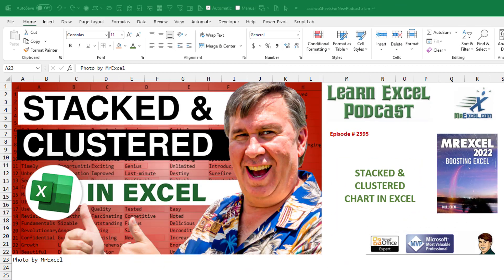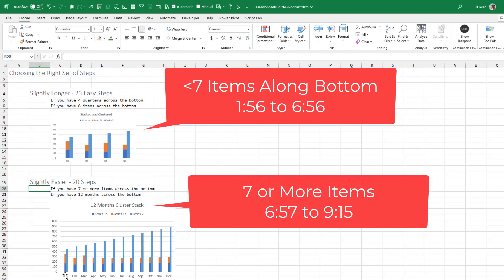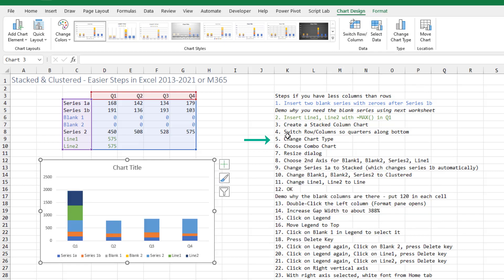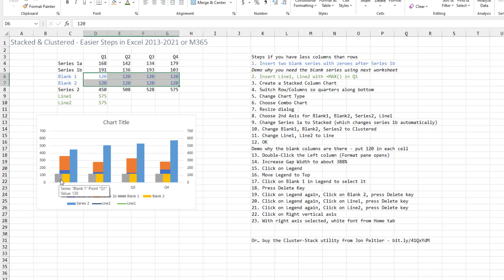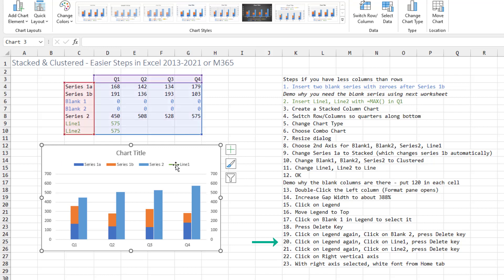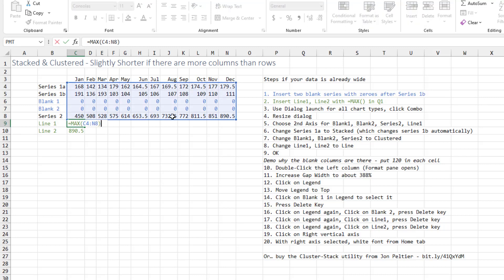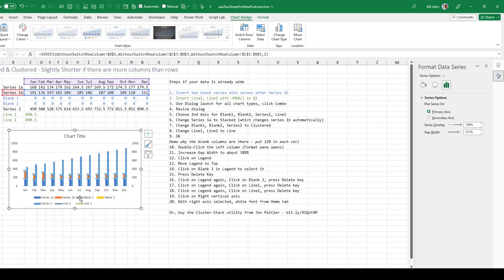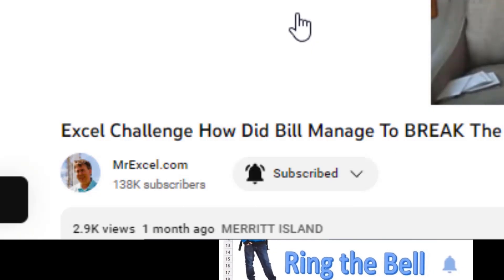Excel - Updated! How To Create Stacked And Clustered Bar Chart Excel - Episode 2595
Microsoft Excel Tutorial - Creating Cluster Stack Chart in Excel.

Welcome to episode 2595 of MrExcel's YouTube channel! In today's video, we will be discussing how to create a stacked and clustered chart in Excel. This topic was suggested by Jeff from Akron, who needs to stack two items on the left and compare them to a third item on the right. This can be achieved by using a stacked chart for the first two items and a clustered chart for the third item.

This video is an updated version of a 2009 tutorial, which has been one of my top 15 videos. However, with the introduction of Excel 2013, the process has become much easier and requires fewer steps. Therefore, I have decided to update the video for our viewers. Before we dive into the steps, I want to mention that my video is specifically for stacking two items next to a cluster. If you are looking for a tutorial on stacking and clustering for each column, check out Leila's video using the link in the top right corner. Additionally, Jon Peltier has a different version of clustered stacking, where each column is a stack. You can find the link to his video in the YouTube description below.

This video requires Excel 2013 or newer. There is an older video for Excel 2007 or Excel 2010

For other variations:
Leila has a video where each column has a Total (say 2000) and a second column showing a subset (say 500).

Jon Peltier sells a charting utility where there are quarterly clusters and every column contains a stack

Every demo of this chart has four quarters. Any time the items along the horizontal axis are 6 or less, you have to do a longer set of steps:
1. Insert two blank series with zeroes after Series 1b
2. Insert Line1, Line2 with =MAX() in Q1
3. Create a Stacked Column Chart
4. Switch Row/Columns so quarters along bottom
5. Change Chart Type
6. Choose Combo Chart
7. Resize dialog
8. Choose 2nd Axis for Blank1, Blank2, Series2, Line1
9. Change Series 1a to Stacked (which changes series 1b automatically)
10. Change Blank1, Blank2, Series2 to Clustered
11. Change Line1, Line2 to Line
12. OK
13. Double-Click the Left column (Format pane opens)
14. Increase Gap Width to about 388%
15. Click on Legend
16. Move Legend to Top
17. Click on Blank 1 in Legend to select it
18. Press Delete Key
19. Click on Legend again, Click on Blank 2, press Delete key
20. Click on Legend again, Click on Line1, press Delete key
21. Click on Legend again, Click on Line2, press Delete key
22. Click on Right vertical axis
23. With right axis selected, white font from Home tab

If your data has 7 or more items along the horizontal axis (perhaps because you have 12 months), then you can follow these slightly easier steps:
1. Insert two blank series with zeroes after Series 1b
2. Insert Line1, Line2 with =MAX() in Q1
3. Use Dialog launch for all chart types, click Combo
4. Resize dialog
5. Choose 2nd Axis for Blank1, Blank2, Series2, Line1
6. Change Series 1a to Stacked (which changes series 1b automatically)
7. Change Blank1, Blank2, Series2 to Clustered
8. Change Line1, Line2 to Line
9. OK
10. Double-Click the Left column (Format pane opens)
11. Increase Gap Width to about 388%
12. Click on Legend
13. Move Legend to Top
14. Click on Blank 1 in Legend to select it
15. Press Delete Key
16. Click on Legend again, Click on Blank 2, press Delete key
17. Click on Legend again, Click on Line1, press Delete key
18. Click on Legend again, Click on Line2, press Delete key
19. Click on Right vertical axis
20. With right axis selected, white font from Home tab

(0:00) Chart with 2 Stacked & 1 Clustered Series
(0:25) Use other video for Excel 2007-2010
(0:39) Leila version: Series 1 is Total, Series 2 is a subset in foreground
(1:01) Jon Peltier Add-In: every column is a stack
(1:11) Deciding which steps
(1:30) Pause button in YouTube
(1:56) Steps to Create Chart with Less than 7 Items
(3:38) Why Blank1 & Blank2
(5:20) Deleting specific Excel chart legend entries
(5:50) Keep left & right axis in sync with 2 invisible line chart series
(6:09) What would happen without Line1 and Line2
(6:57) Steps to Create Chart with More than 6 Items
(9:15) Wrap-up

This video answers these common search terms:
how to make stacked clustered column chart in excel
How To Create Stacked And Clustered Bar Chart Excel
how to make a stacked and clustered bar chart excel